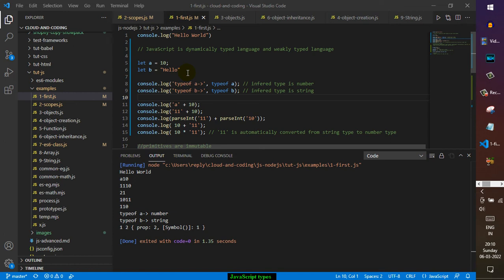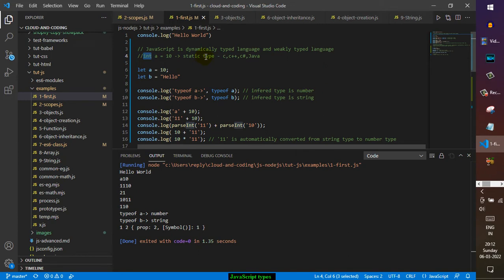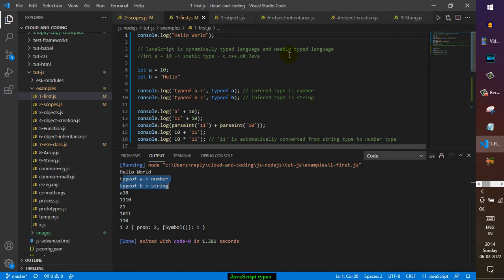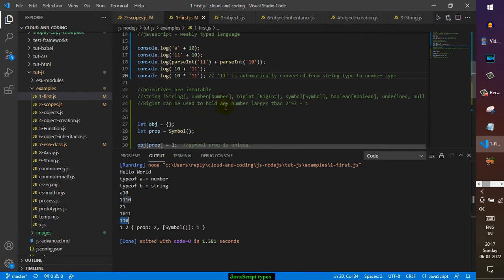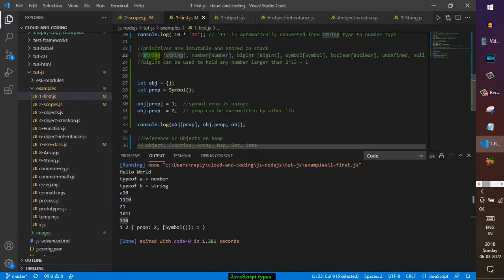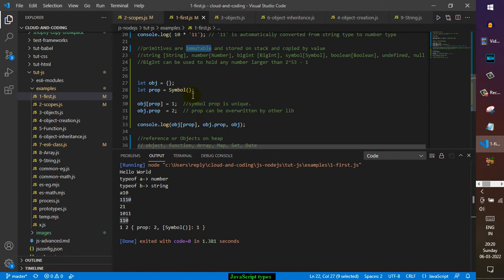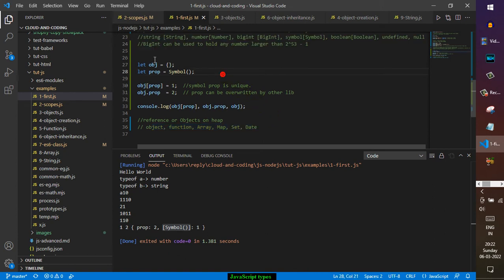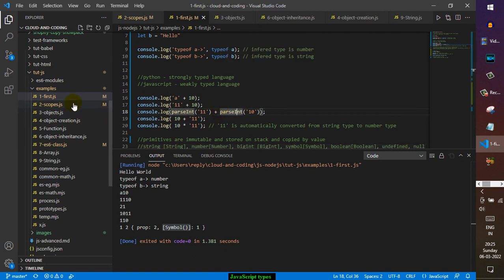1 - JavaScript types | Symbols - Primitive and Reference types - Dynamic weak language